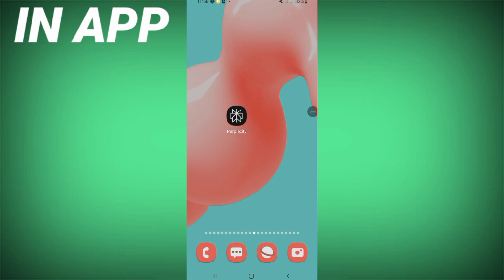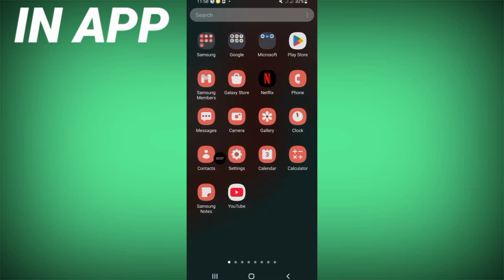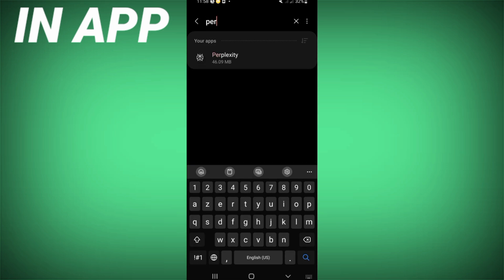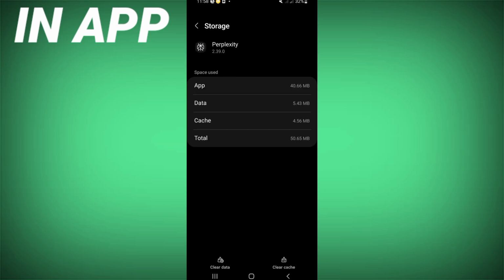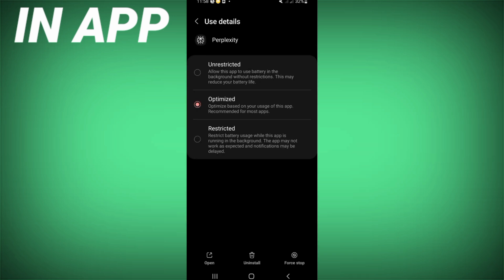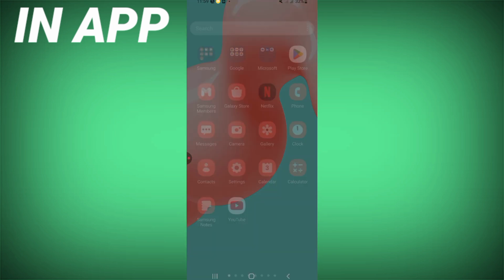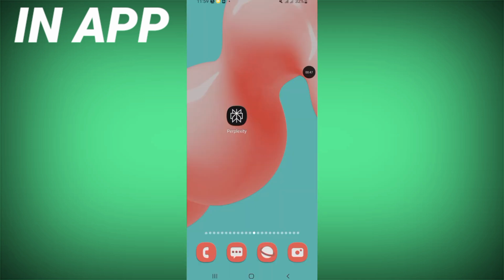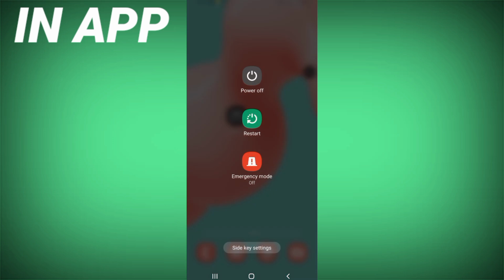How To Fix Perplexity App Connection Error | Step By Step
inapp